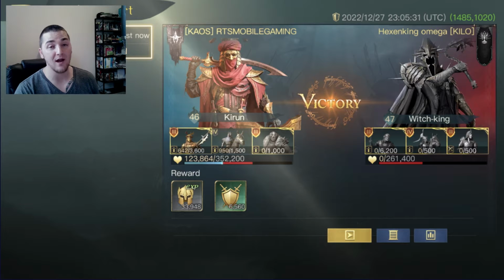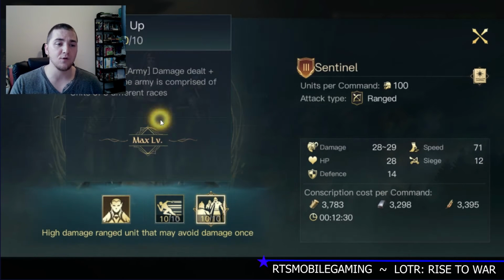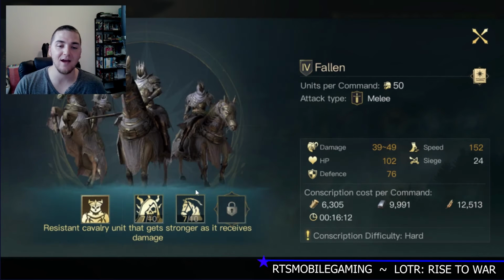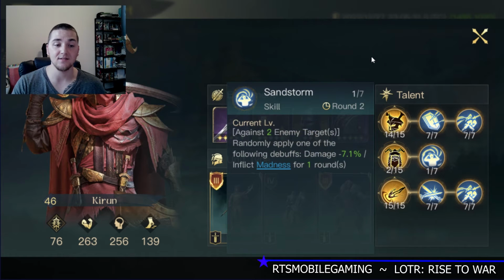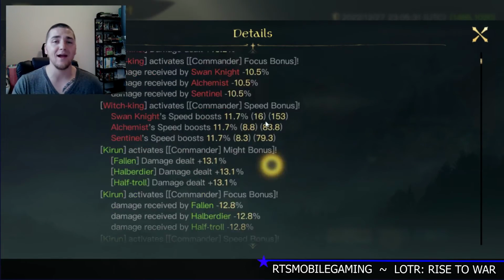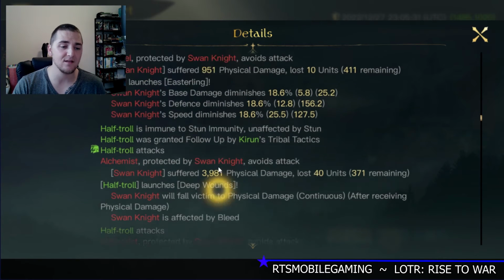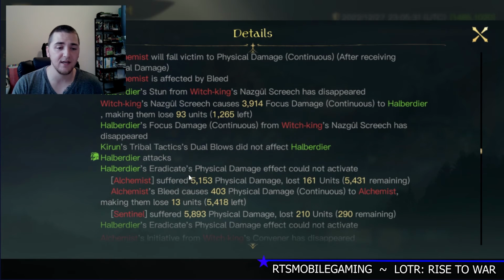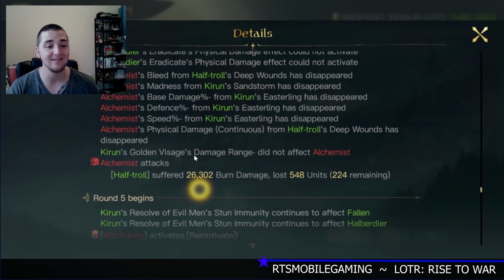Kirun Guide Skills, Elite Units and Gear Tactics Evolved LOTR Rise to War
Kirun is here to play with a dominating build for Tactics evolved. Enjoy this detailed Kirun guide and walkthrough here in season 7 of the LOTR Rise to War. Shoutout to KAOS.

Be part of the LOTR RtW community with 12,000+ players and Guides!